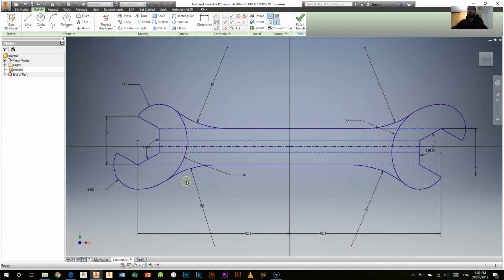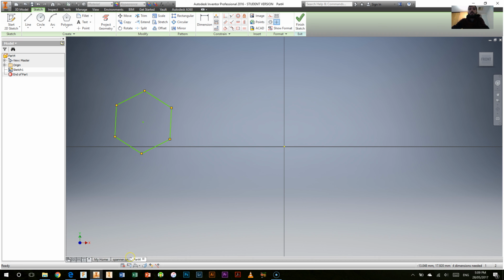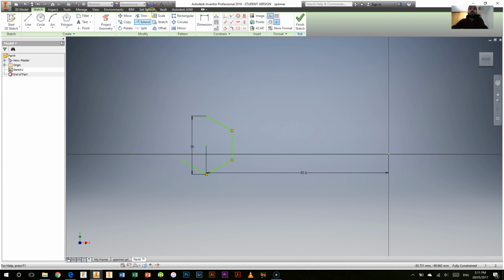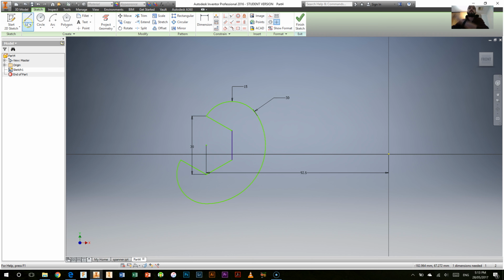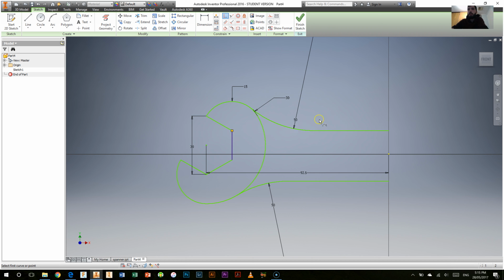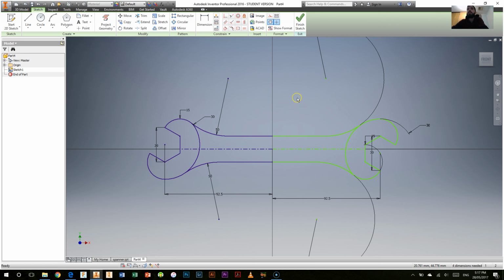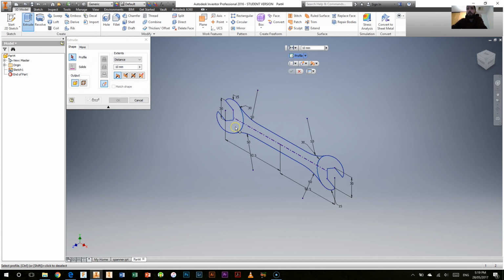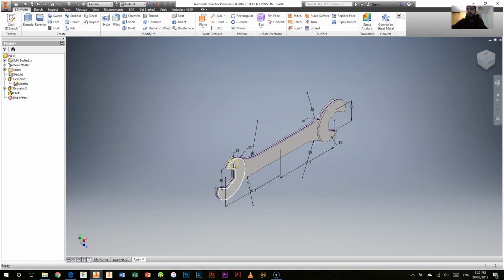Autodesk Inventor - Sketching/Contraints - Spanner